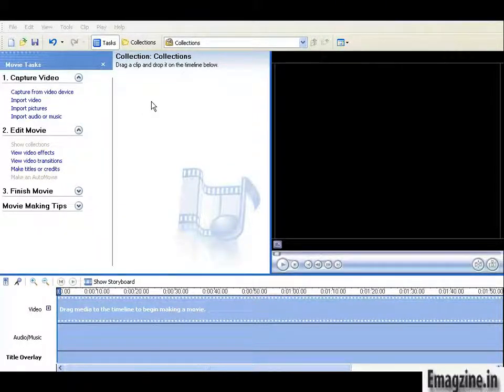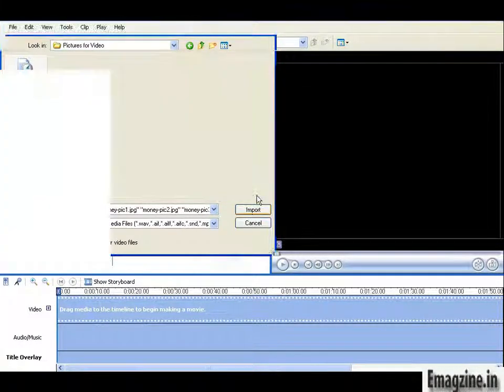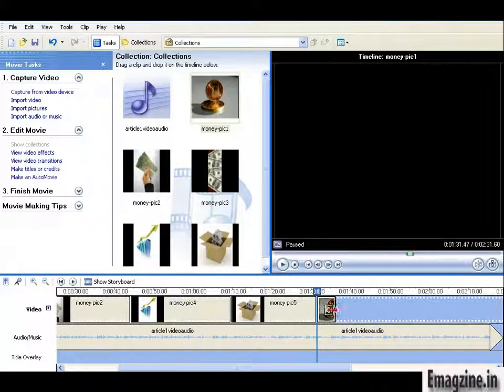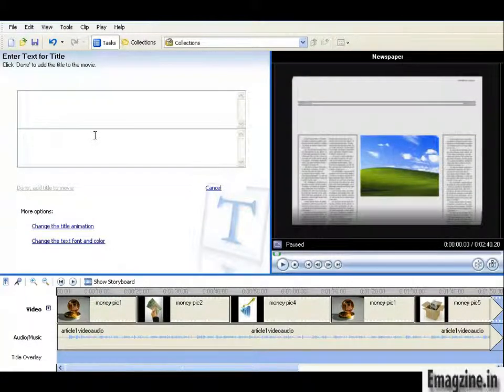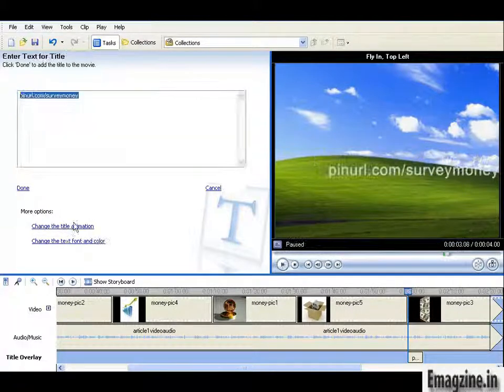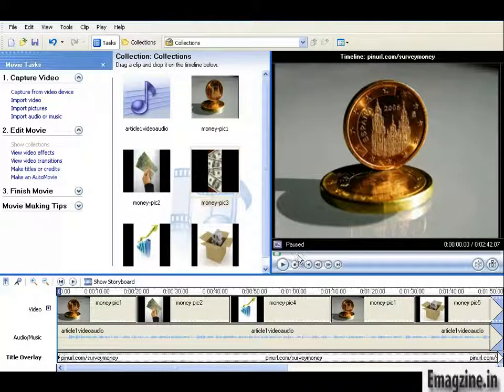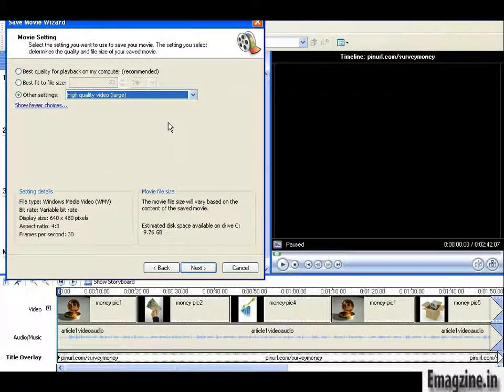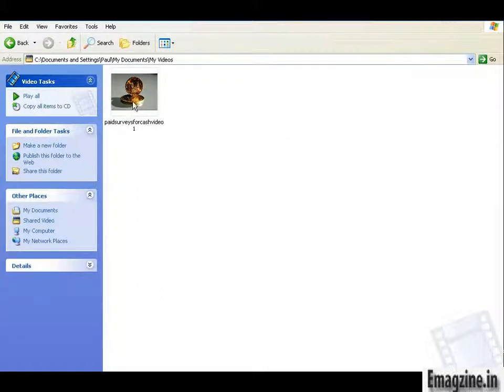How to use the Free windows movie maker software to create affiliate videos!